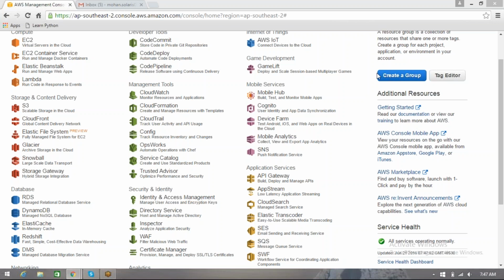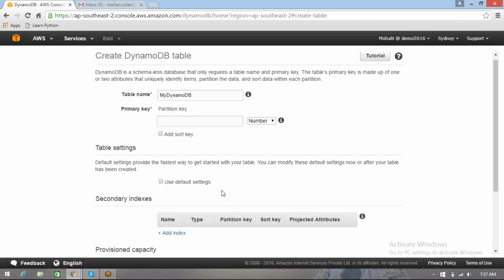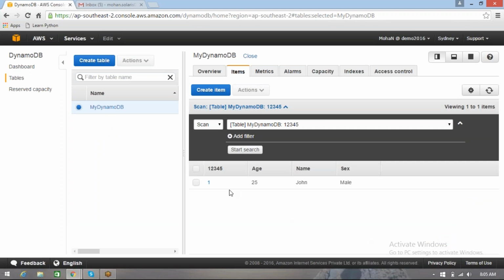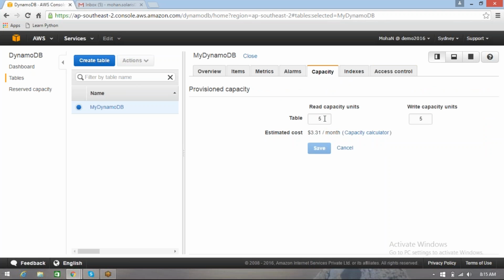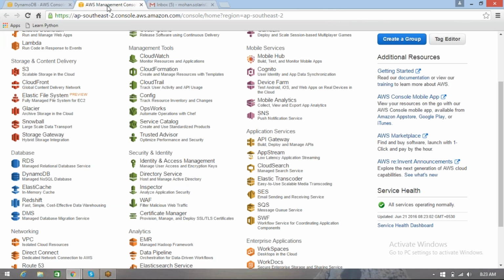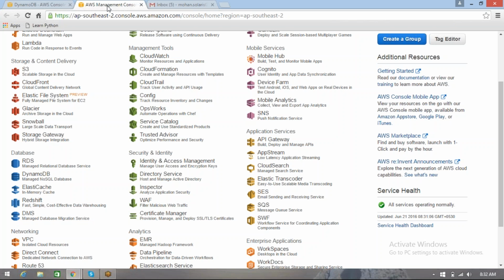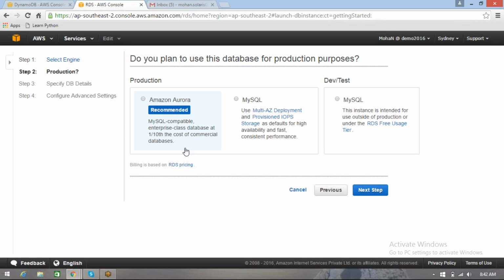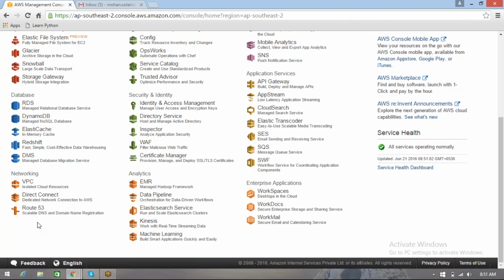What is AWS DynamoDB | AWS Certified Solutions Architect Tutorial | AWS Training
This online course training AWS Tutorial for Beginners Video will help you learn AWS end to end to become an AWS Certified Solutions Architect. AWS Services are also covered in this AWS tutorial with interesting hands-on. This AWS tutorial is ideal for those who want to learn AWS and become an AWS Certified Solutions Architect. Below are the topics covered in this AWS Tutorial for Beginners:
Different Domains in AWS?
AWS_Compute_Services ( EC2, Lambda, Autoscaling, Elastic Beanstalk)
AWS Storage Services (S3, Cloudfront, Glacier, EBS)
AWS Database Services (Redshift, DynamoDB, Aurora)
AWS Networking Services (VPC, Direct Connect, Route 53)
AWS Management Services (Cloudwatch, Cloudformation, OpsWorks)
AWS Security Services (IAM, KMS)
AWS Application Services (SES, SQS,SNS)
AWS Pricing
AWS Demo and AWS UseCase

AWS Tutorial

facebook page: shorturl.at/buFS1 AWS Dynamo DB Training. You want to learn Dynamo DB then contact onlinecoursetraining.com